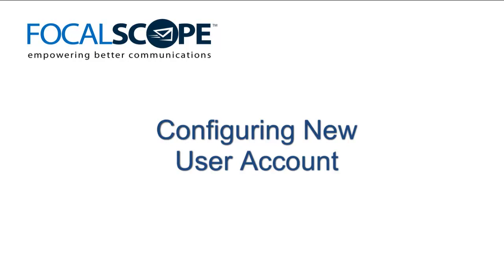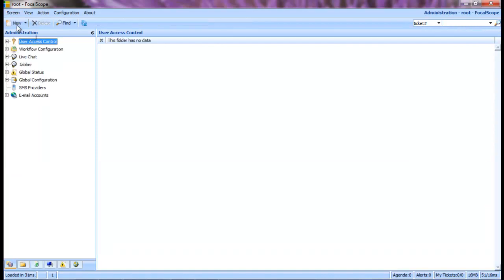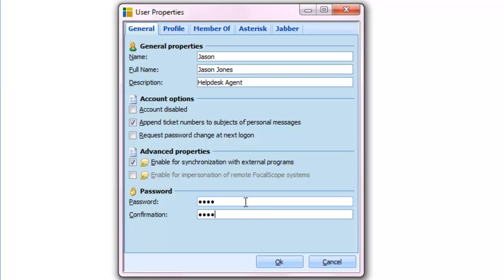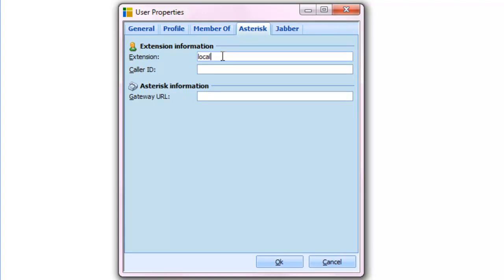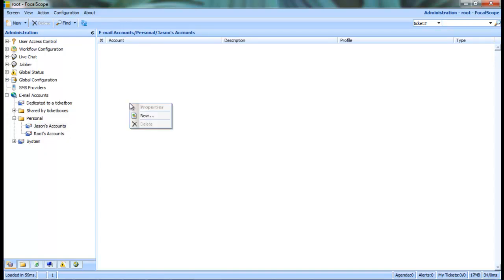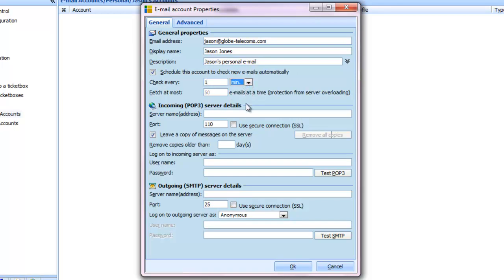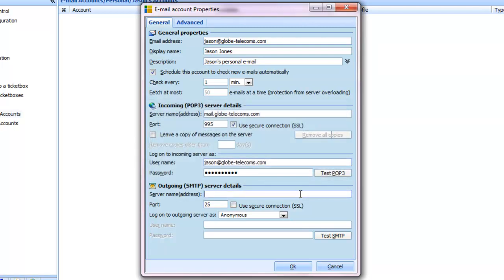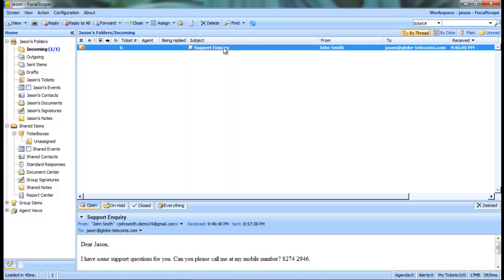How to Configure New User Accounts | Classic Mode | FocalScope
FocalScope is an AI-driven omnichannel contact centre platform, unifying email, voice, live chat, WhatsApp, and social messaging in one workspace. This channel covers FocalScope tutorials, product walkthroughs, and practical customer service advice for teams that want to manage customer conversations more efficiently and get more from their contact centre.

In this quick guide, learn how to create and configure user accounts and assign email accounts in FocalScope Classic Mode, helping new team members get set up and ready to manage customer conversations.

What you’ll learn:

• How to create and configure user accounts in Classic Mode
• How to assign email accounts to users
• How to prepare new team members to manage tickets and respond to customer emails and live chat requests
• How to get users started with FocalScope’s task and knowledge management tools

Since 2005, more than 3,000 clients have used FocalScope to manage their customer conversations.